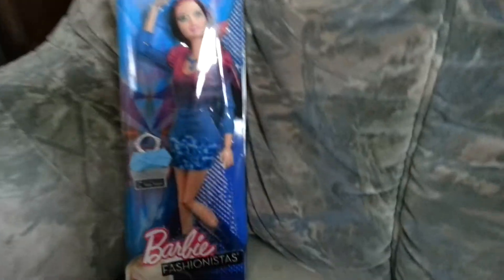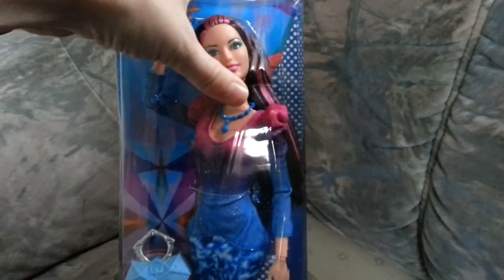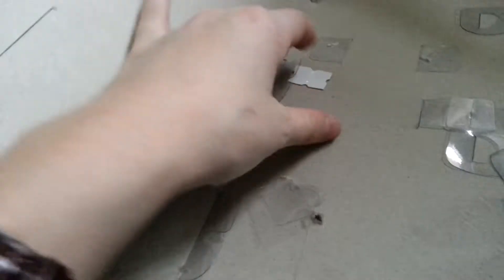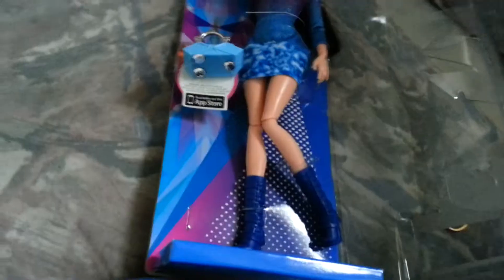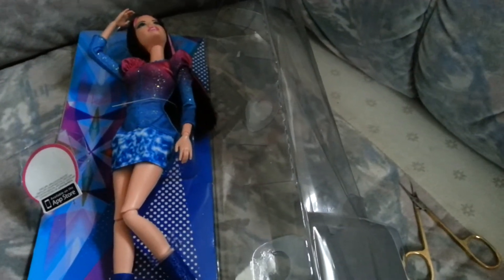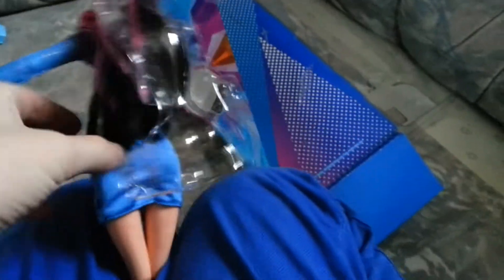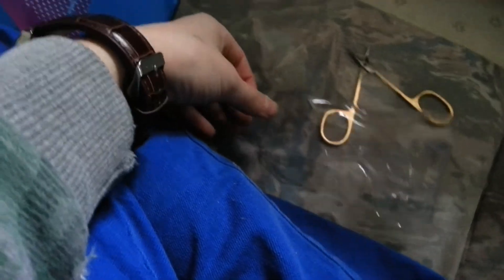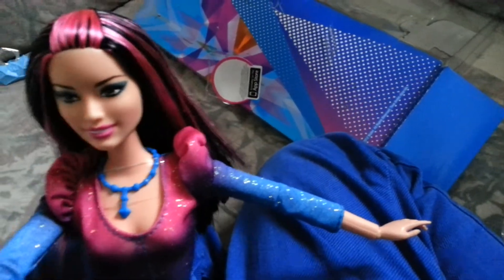Barbie Fashionistas unboxing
Fashionista Raquel